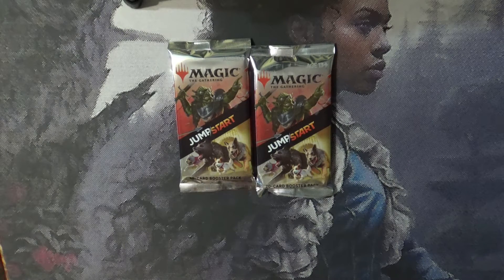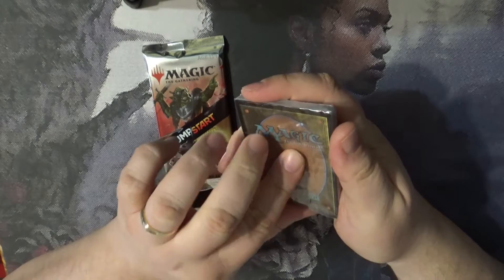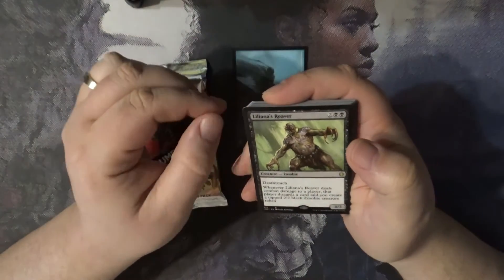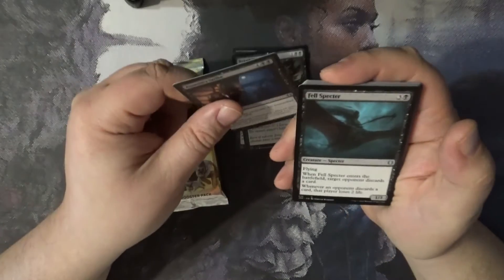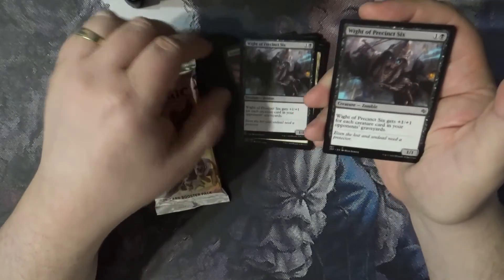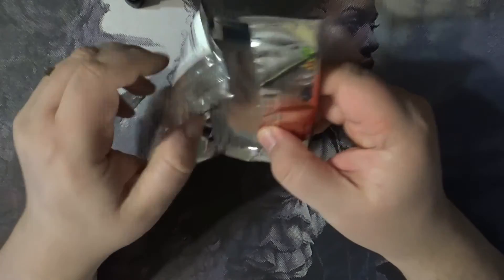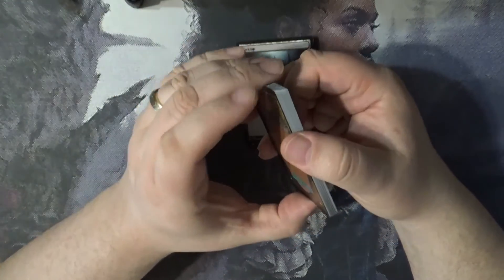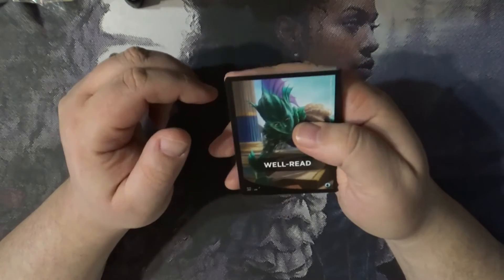Opening MTG Holiday Gifts With My Kids Thing 0 (Me)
"Fan Mail"
Mailing Address:
Chris Patton
41 Greco Ln

"Fan Mail"
Mailing Address:
Chris Patton
41 Greco Ln